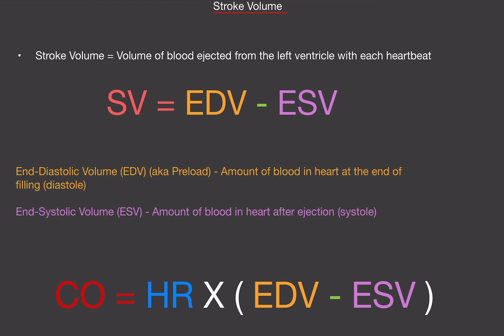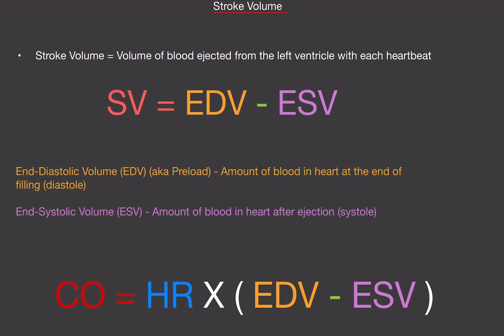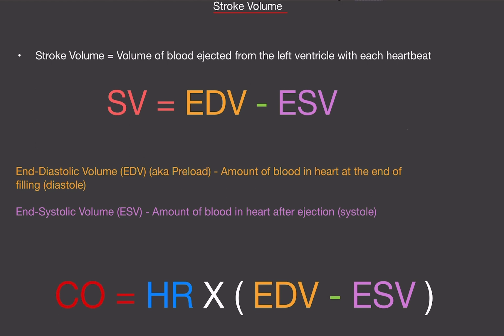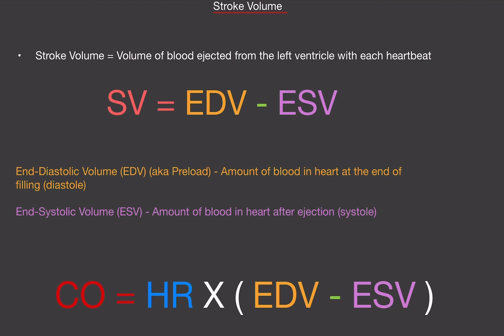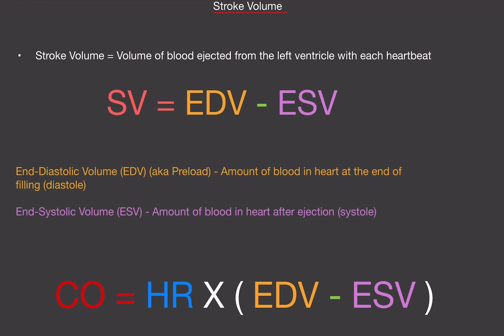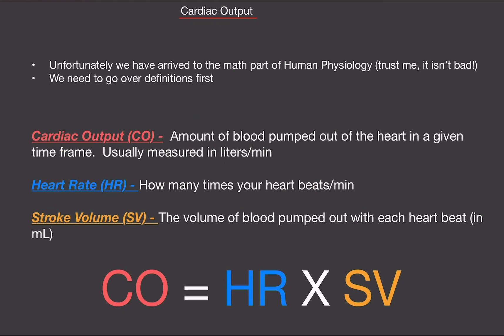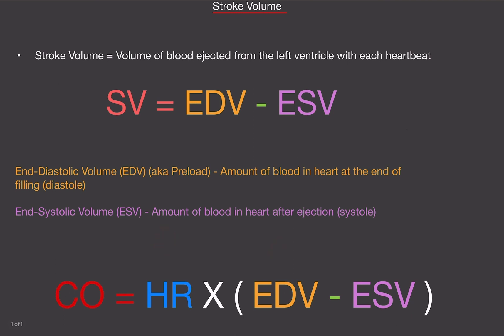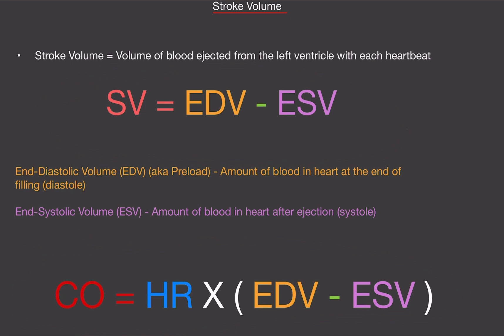Physiology: Calculating Stroke Volume (EASY!) (Cardiac Output Physiology)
Hello my EDV,

In this video, I am going over how to calculate stroke volume

Hi!

Courses I plan to cover:

Biology
Physiology
Biochemistry
Psychology
Chemistry
Organic Chemistry
Physics